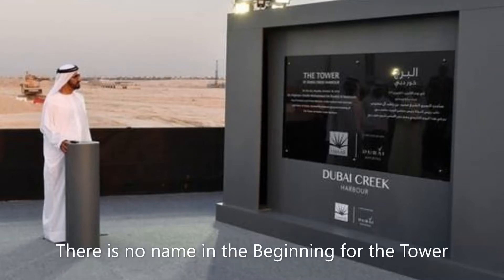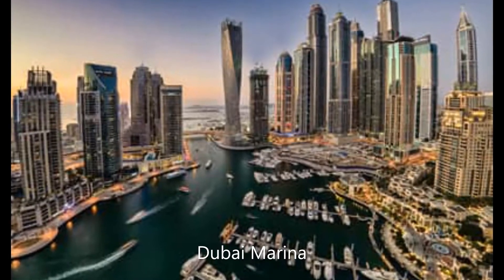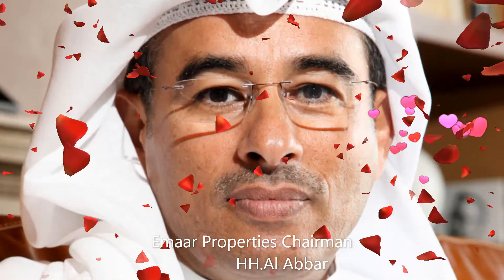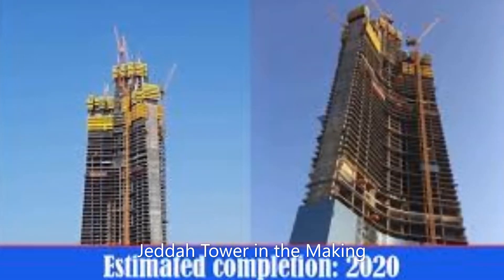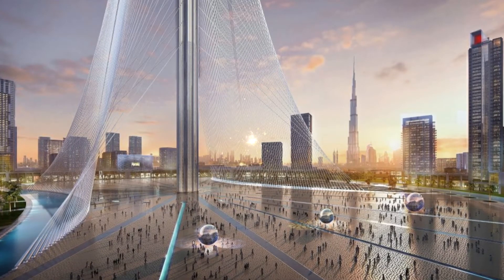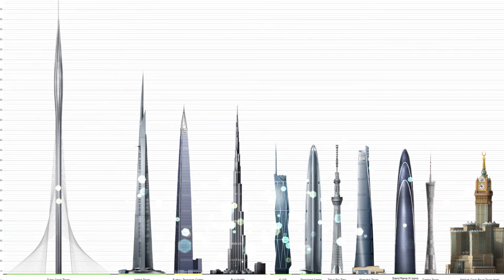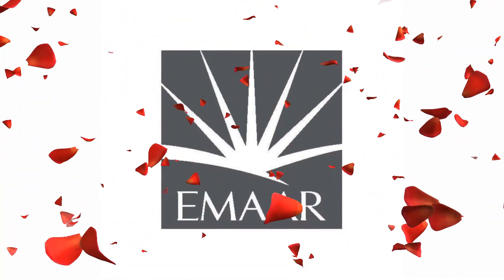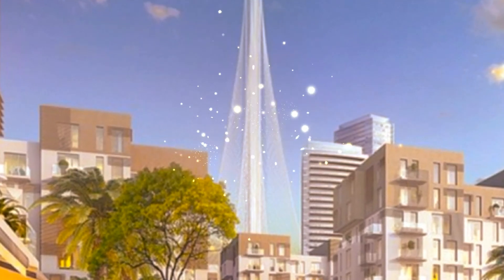DUBAI Creek Tower Brief History Update 2020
Lennon's Dubai Guide,
DUBAI Creek Tower Brief History Update 2019,

Dubai Creek Tower (Arabic: برج خور دبي‎) is an observation tower under construction located in Dubai, United Arab Emirates, at a preliminary cost of AED 3.67 billion (US$1 billion) and is expected to be completed in 2022. The tower was initially known as The Tower at Dubai Creek Harbour.

Upon completion, it will become the tallest tower in the world, surpassing the Tokyo Skytree.

DUBAI Creek Tower,
dubai,
tallest man-made,
tallest building in the world,
burj khalifa,
world's tallest building,
dubai mega projects,
dubai mega projects 2019,
dubai creek tower construction,
dubai creek tower construction update May 2019,
dubai creek harbour tower construction,
Dubai Creek Tower: Building the World's Tallest Structure ,
dubai creek tower 2019,
dubai creek tower construction animation,
creek tower update